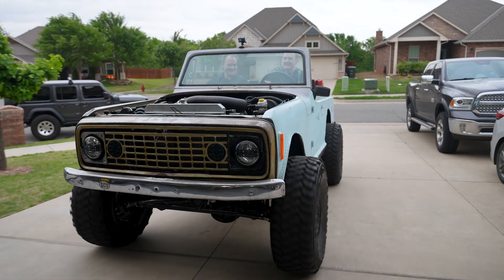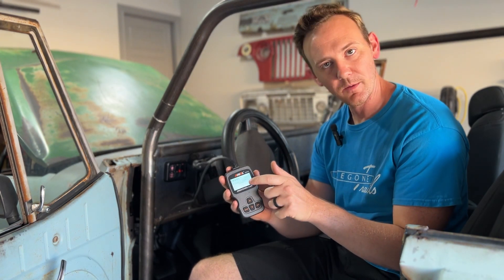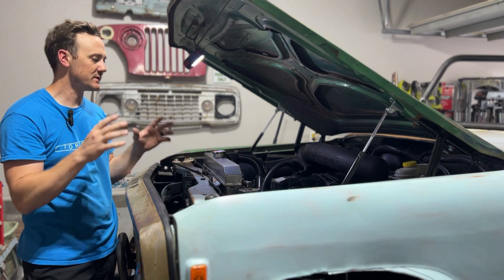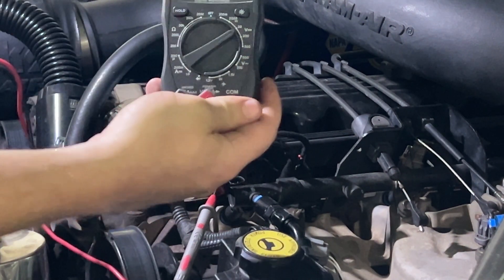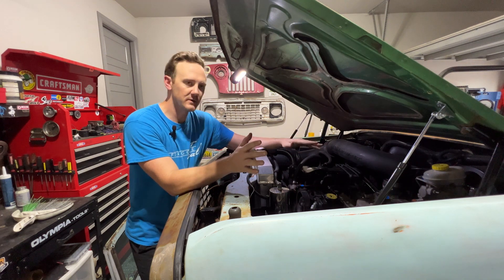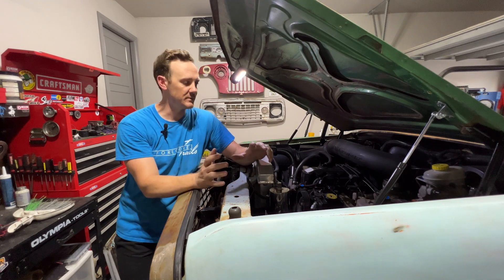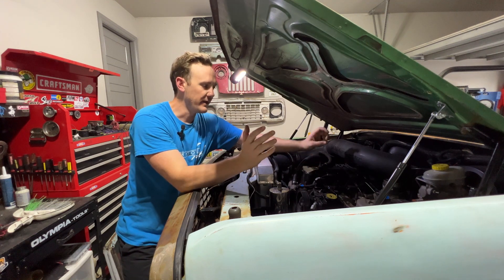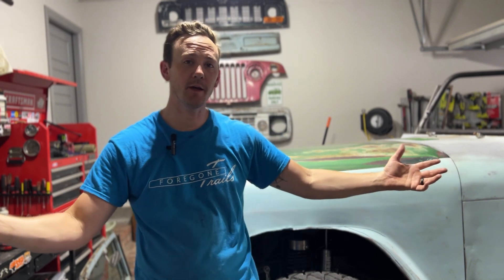Quick Fix for P0201 Error Code on Jeep: Injector Circuit & ECU Repair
🚗  Got a P0201 error code on your Jeep?  Learn how to quickly diagnose and fix this common issue with our step-by-step guide! In this short video, we’ll show you how to check the injector circuit and address potential problems with your ECU. Keep your Jeep running smoothly with our easy-to-follow tips!

- What the P0201 error code means for your Jeep
- Checking injector wiring with a multimeter
- Testing and replacing a faulty injector
- Inspecting and replacing the ECU if necessary

🔧 **Tools Needed:**
- Multimeter
- Wrenches
- Screwdrivers

**Chapters:**
0:00 - Introduction
1:03 - Understanding P0201 Error Code
1:31 - Troubleshooting Injectors P0201
2:21 - Checking Injector Wiring
3:06 - Checking Injector Continuity/Ground
6:15 - Conclusion: Like & Subscribe

Amazon Parts:

Multimeter:
Injector Plugs:

**Tags**